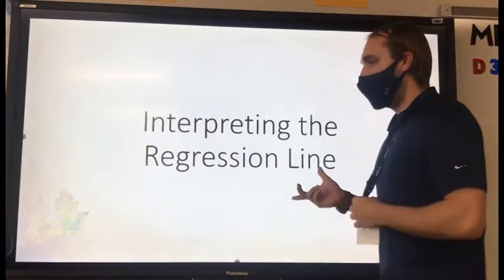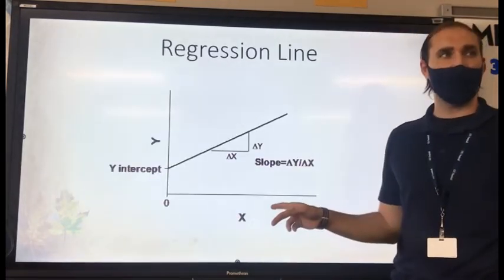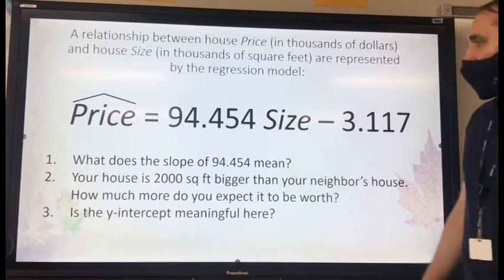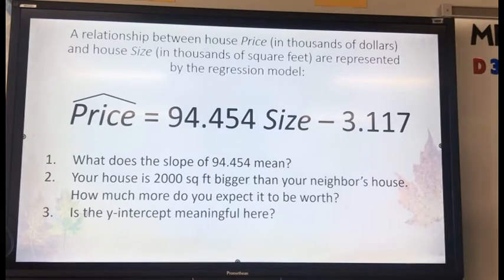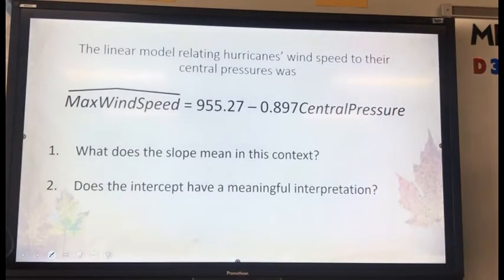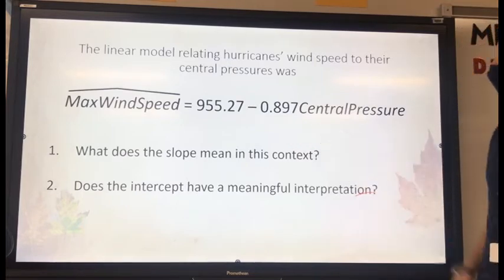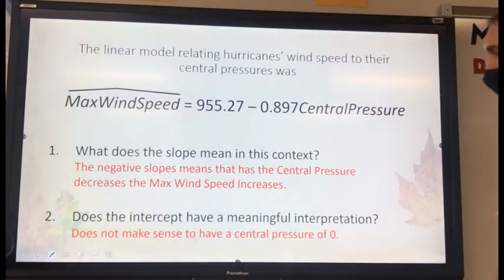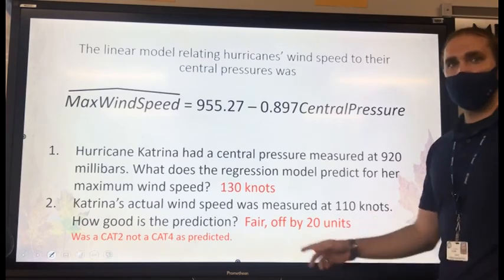AP Stats Unit 3-4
10/15/2020
Interpreting Regression Line
Intercept
Slope